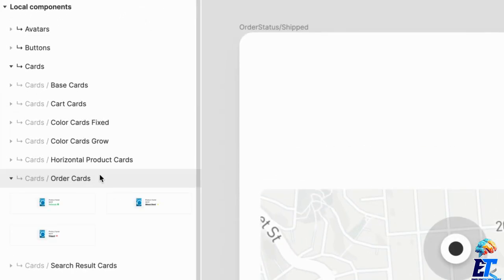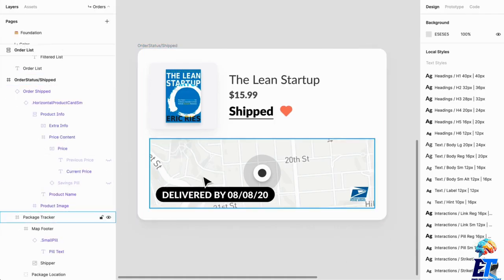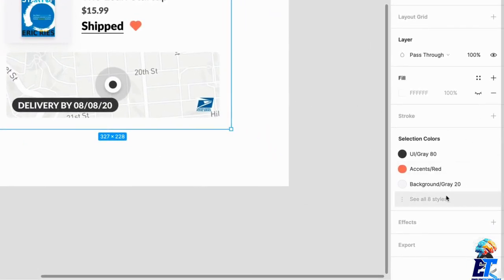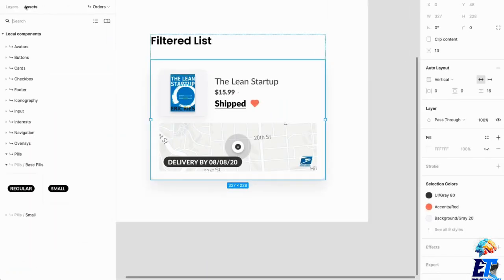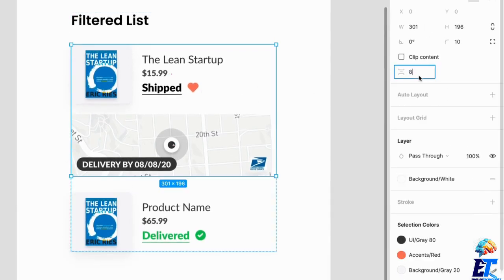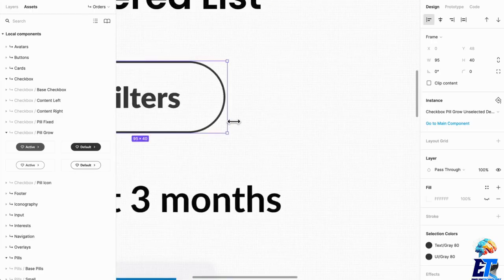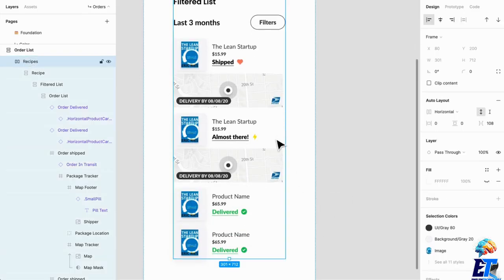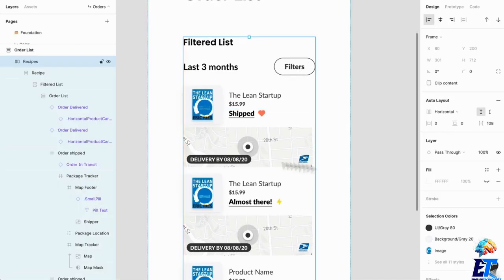How to Design a Recipe Order List UI in Figma | Step-by-Step UX Guide